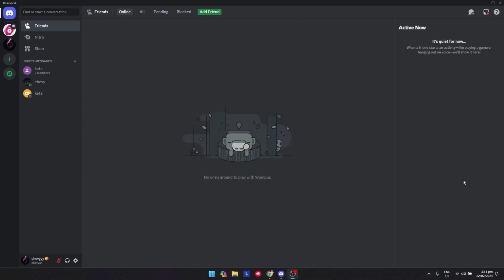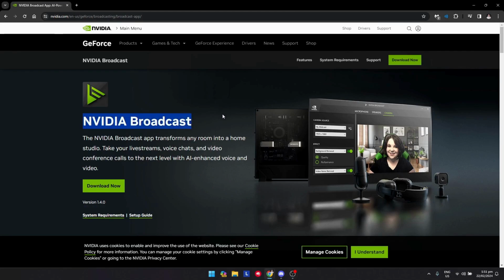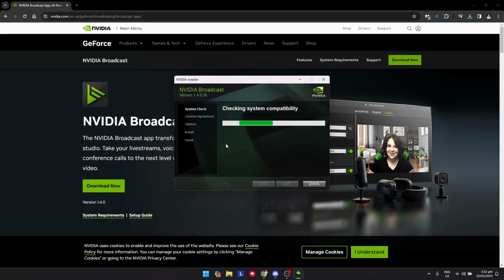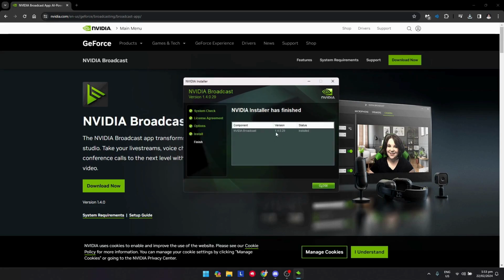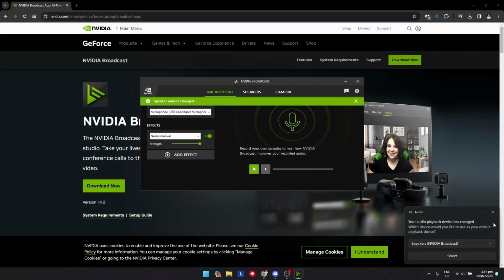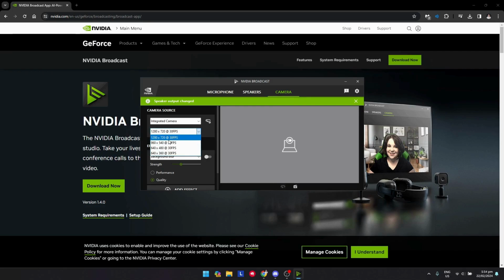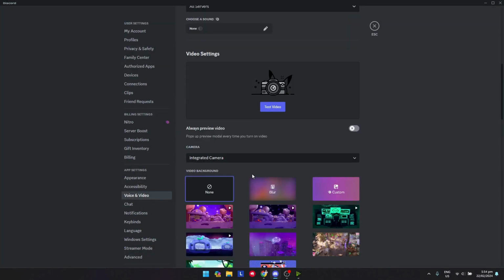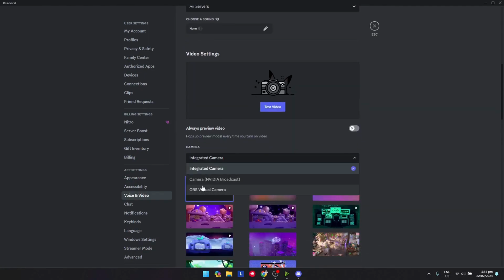Fix Discord Camera Wrong Resolution | Discord Tutorial (2025)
In this video I show you how to solve camera wrong resolution issue on Discord in 2024. I show you everything that you need to learn about this software.

Chapters:
00:00:00 - Introduction
00:00:08 - Searching NVIDIA Broadcast
00:00:30 - System Installation and Configuration
00:01:05 - Adjusting Camera Settings
00:01:27 - Adjusting Discord settings for video
00:01:46 - Like and Subscribe